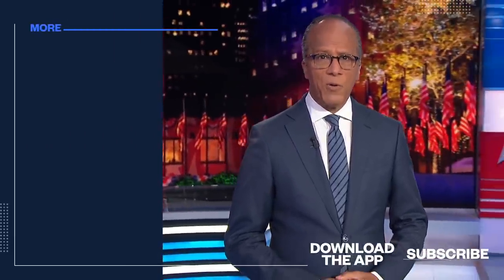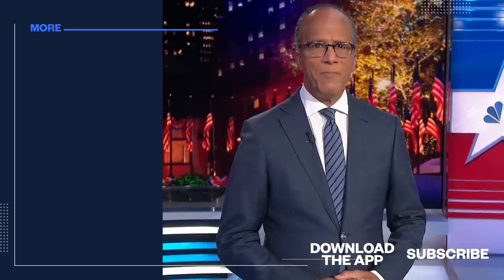Full Interview: Santa Fe DA Speaks On Alec Baldwin Fatal Shooting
In an interview with NBC News’ Tom Llamas, Santa Fe District Attorney Mary Carmack-Altwies says the investigation into “Rust” movie set shooting is "incredibly complex." Actor Alec Baldwin fired a prop gun that killed a cinematographer and wounded the director.